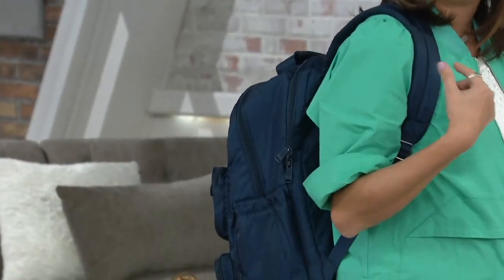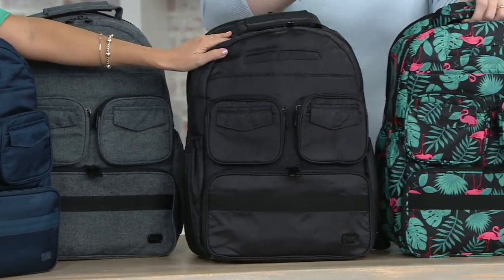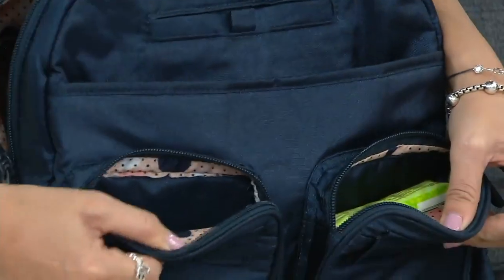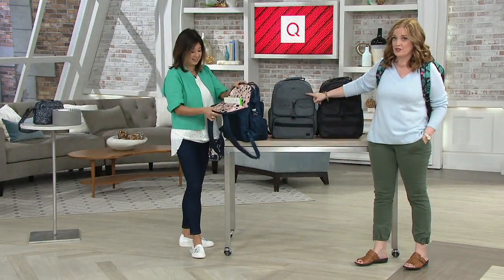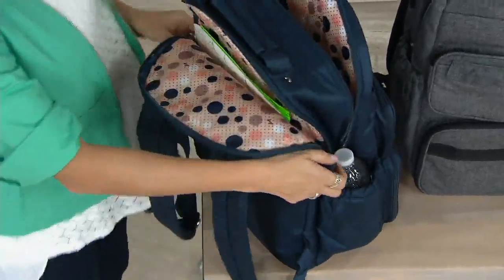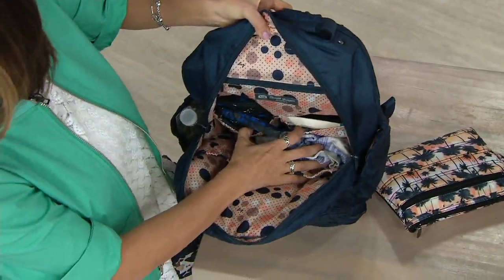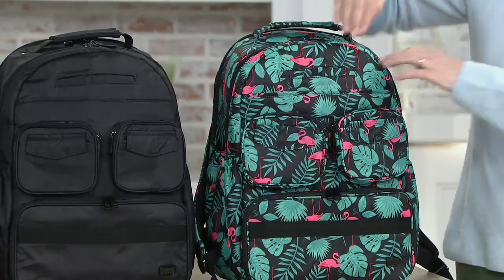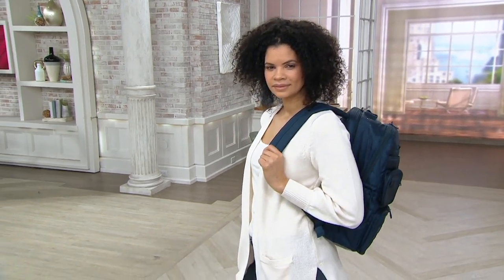Lug Backpack - Puddle Jumper SE on QVC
Lug Backpack - Puddle Jumper SE

A travel favorite now becomes an everyday essential! The Puddle Jumper is packed with pockets to organize your daily life, and it still has a trolley sleeve to accompany your luggage on your next getaway. From Lug.